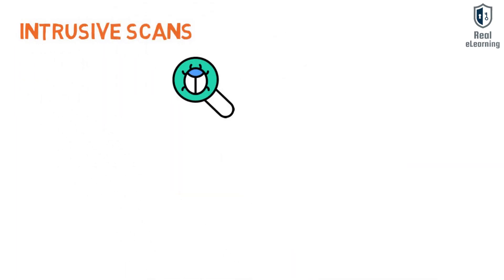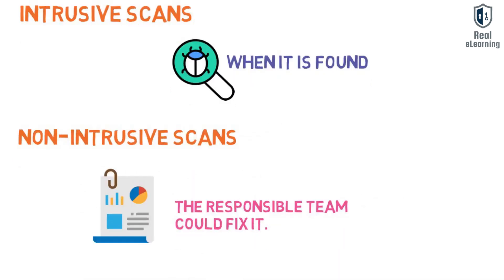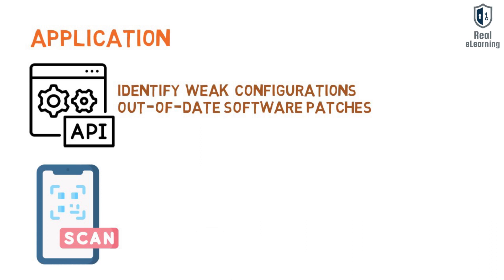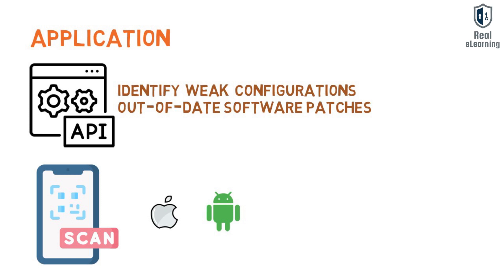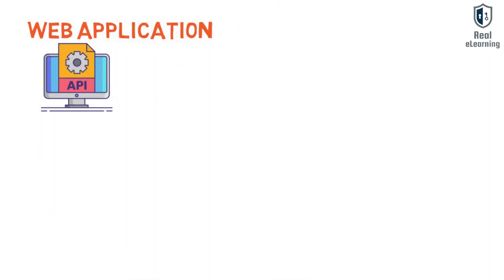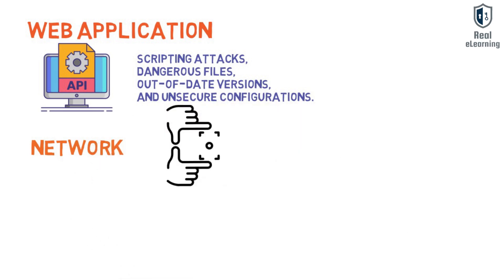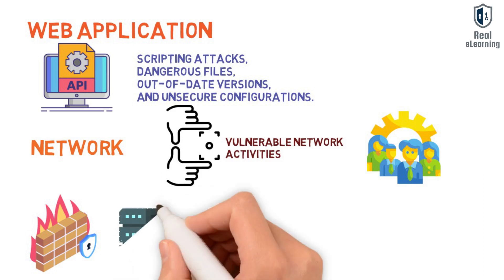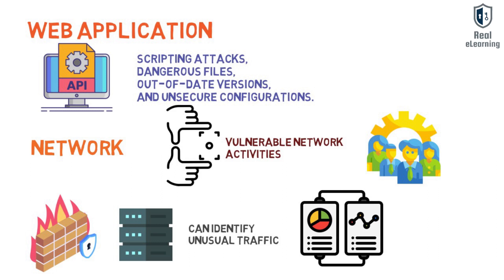Intrusive Scans, Application Scan, Web Application, Network Vulnerability Scan